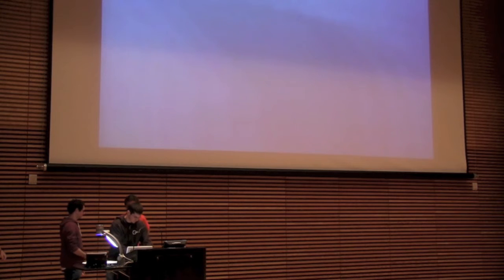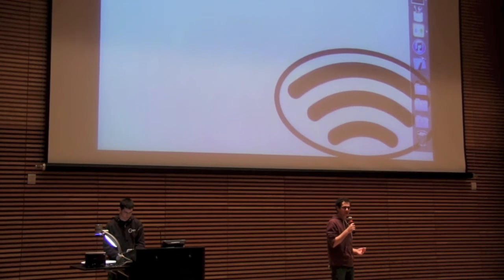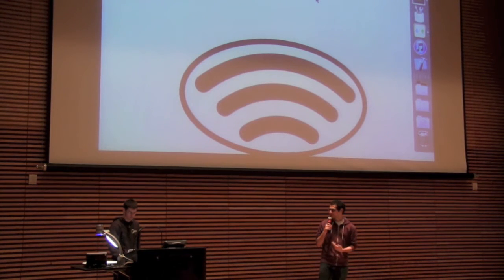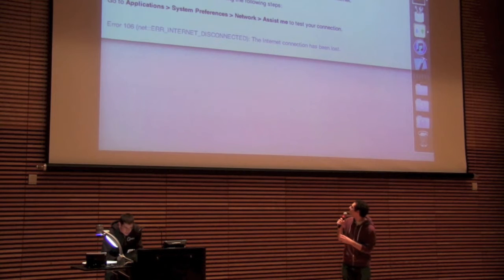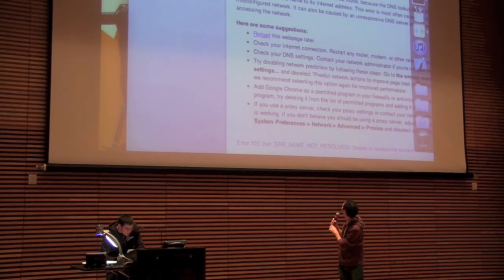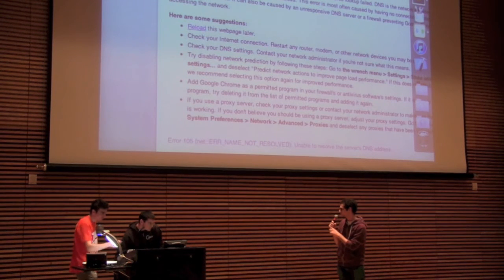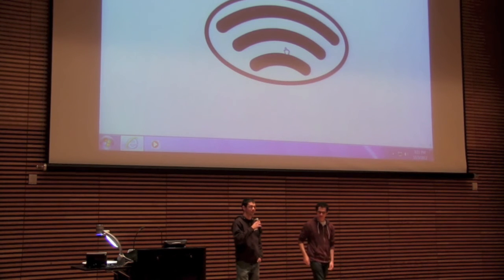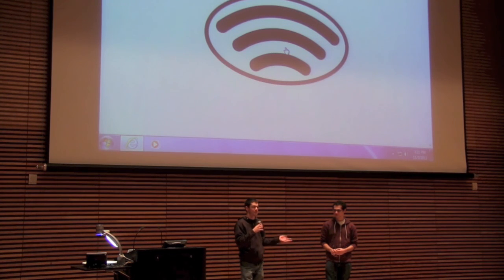MHacks:Impact Demos - Sound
Sound is all around you. Listen to it.

Hacked by: Ben Burke and Connor Stack